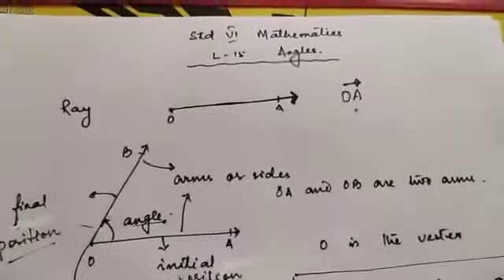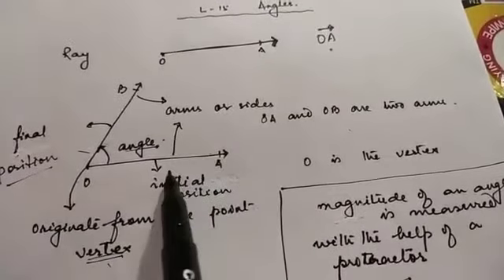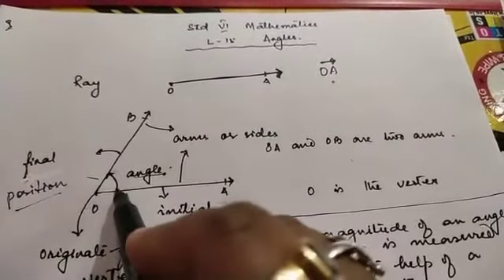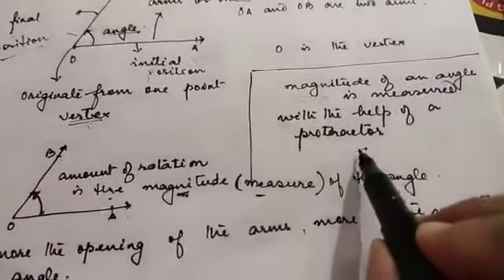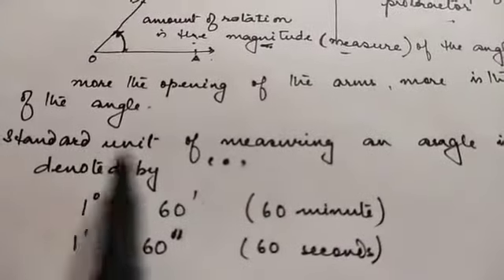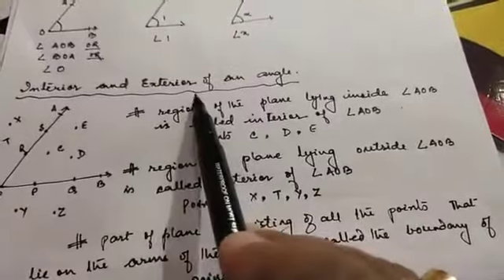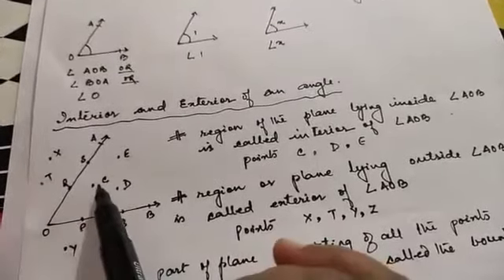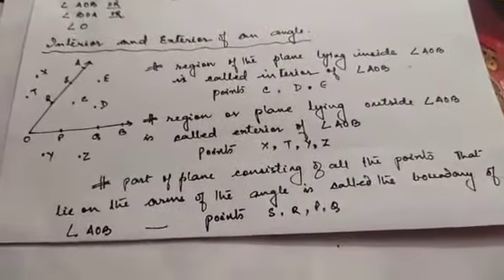Std-vi Mathematics (Angles) part 1